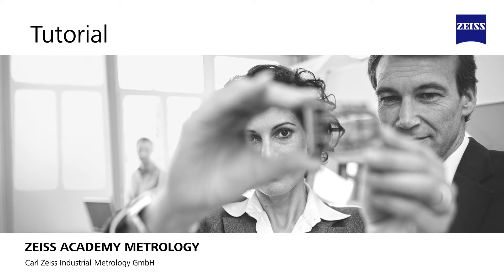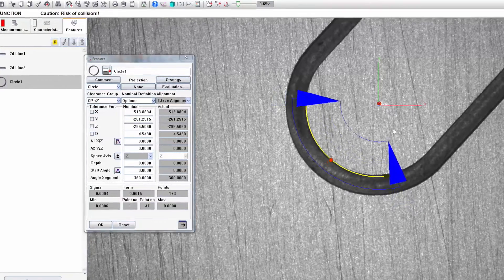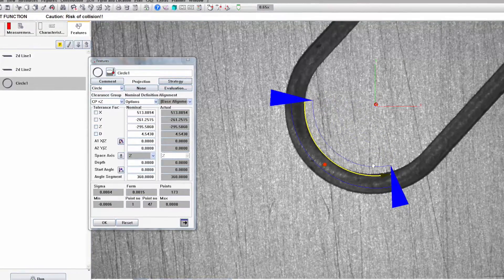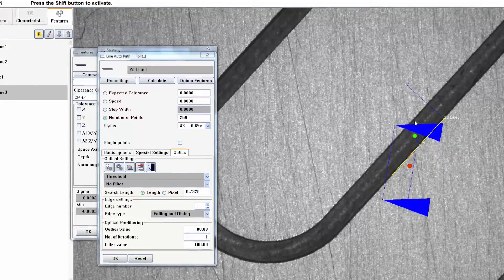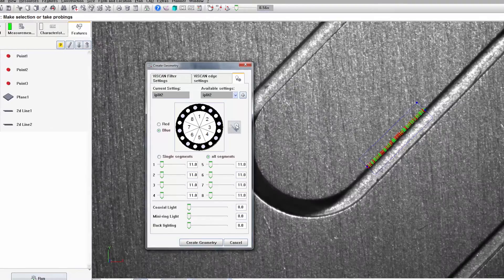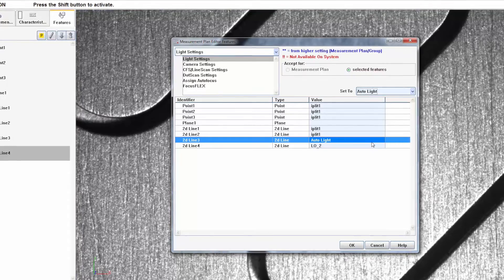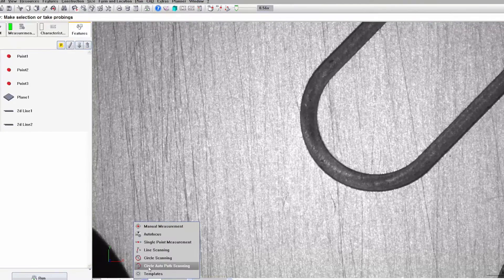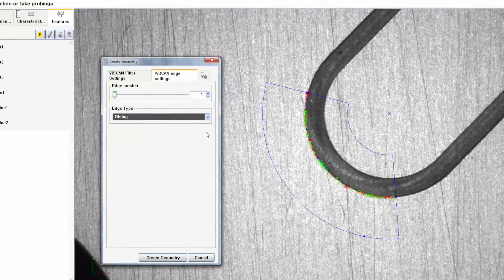ZEISS CALYPSO 2016 EN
new functions (image processing sensor) ZEISS CALYPSO 2016